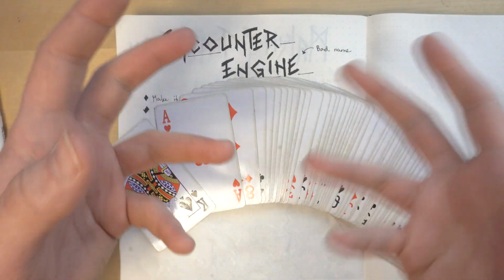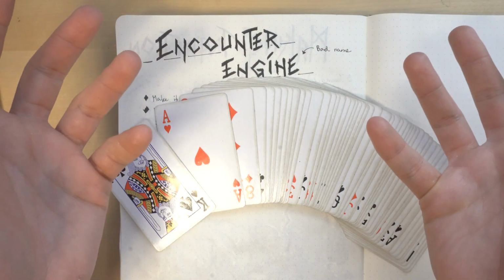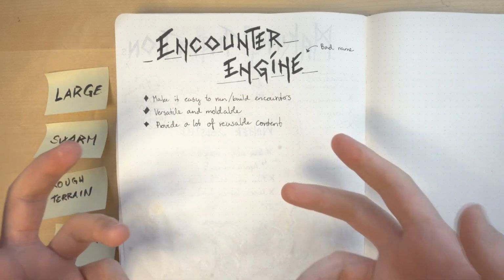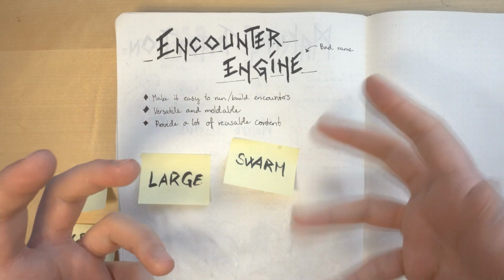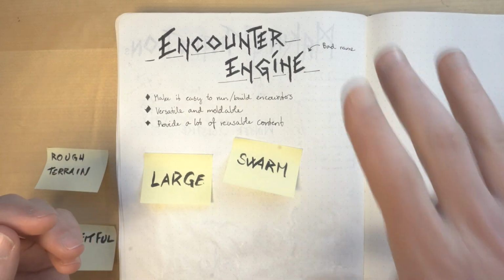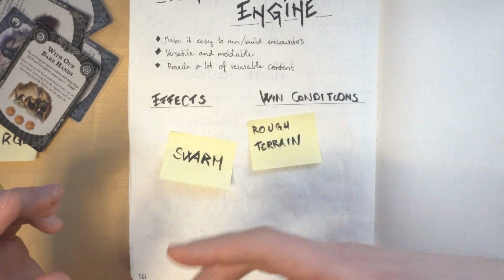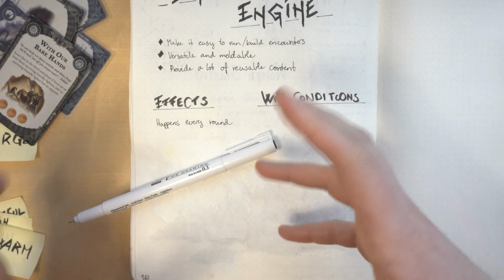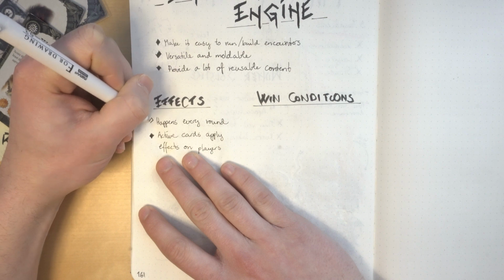Encounter Engine - Making a TTRPG From Scratch [Episode 43]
In this episode I'm trying to figure out how to help GM's making encounters. Will cards work? I don't know, but I'll at least try it out.

I'm also sorry for not posting a video last week.

And don't forget to check out my Vertical Slice Edition of my game Explorers RPG on itch.io And leave a follow if you want to keep tabs on my work. And leave a follow if you want to keep tabs on my work. I'm going to post Trollskóg content whenever I get something made.